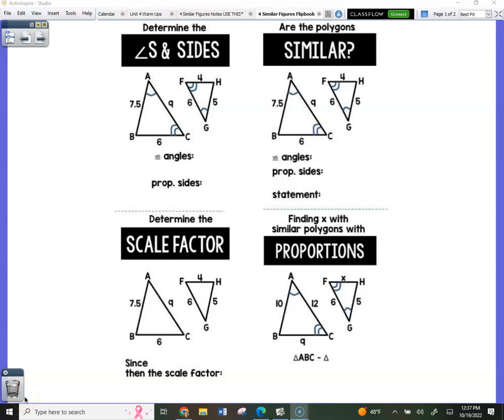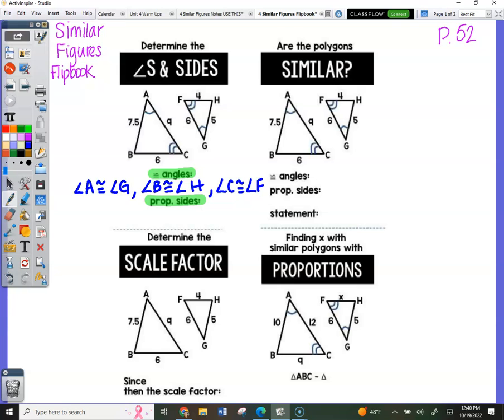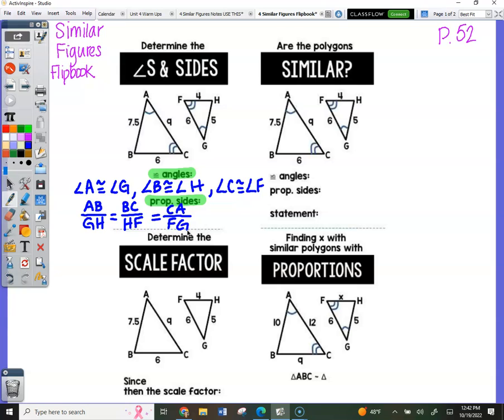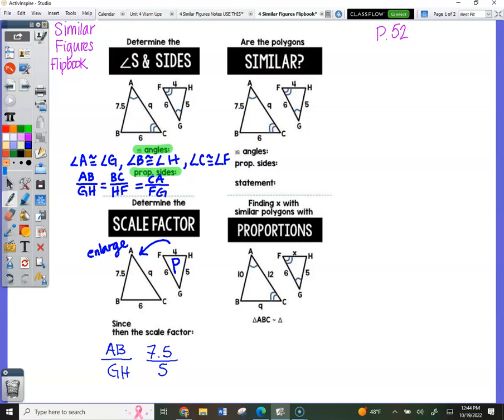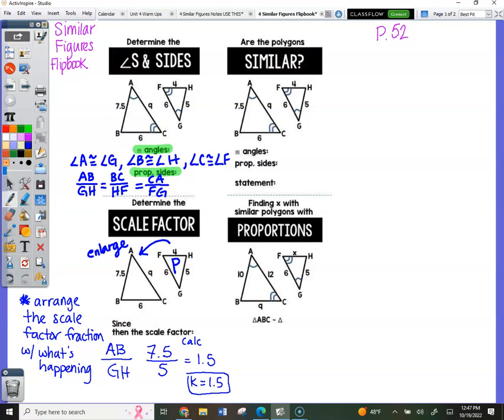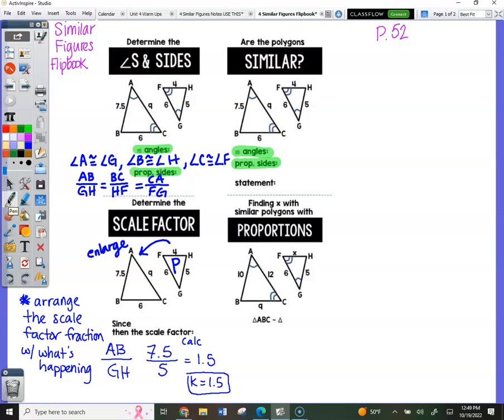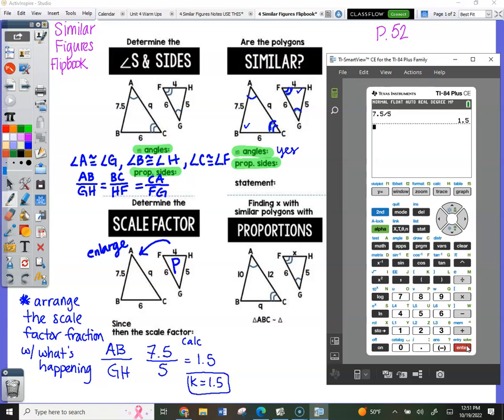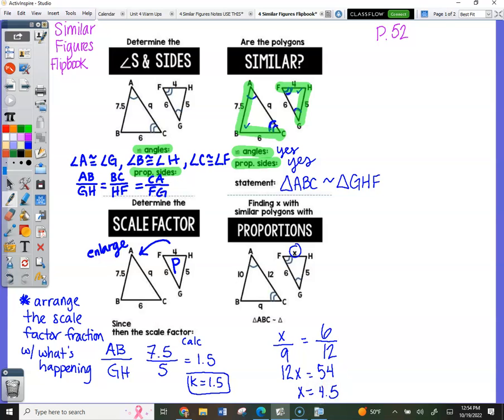Pg 52 Similar Figures Flipbook